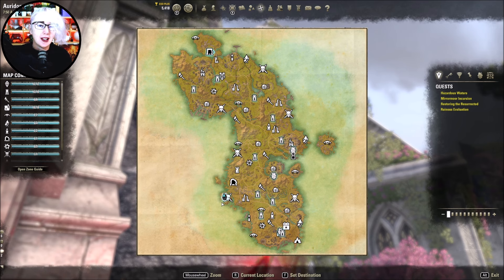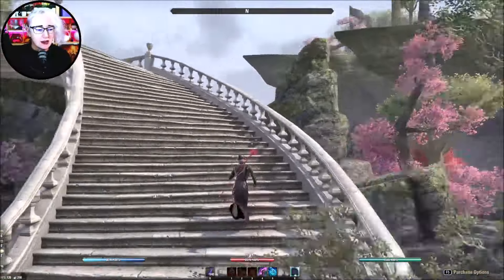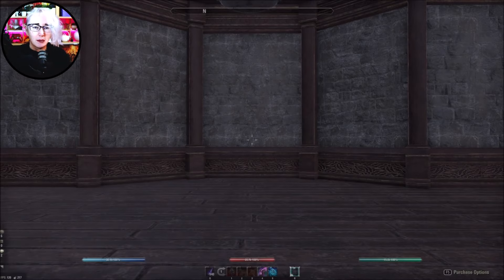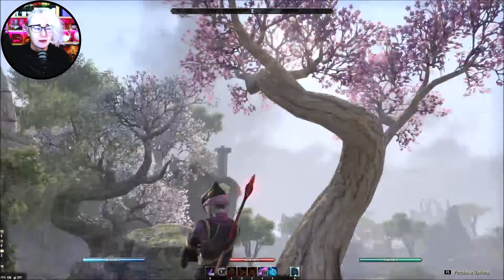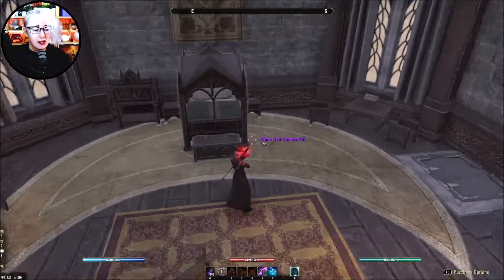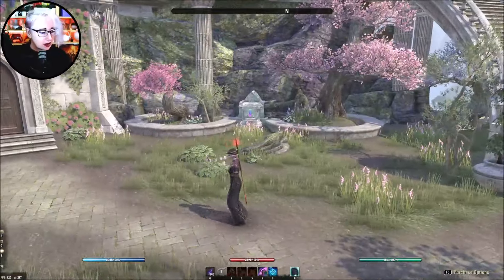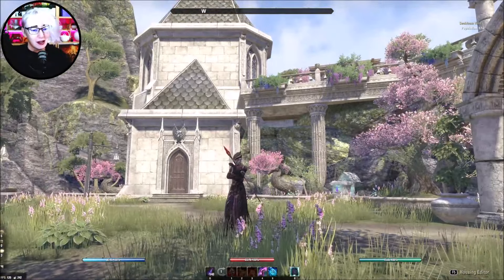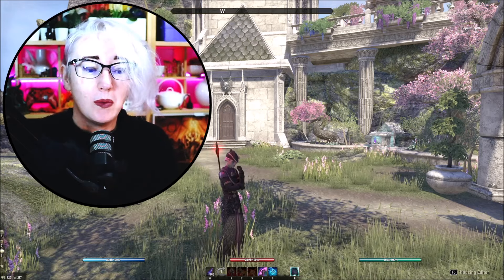Seabloom Villa 🍁ESO Houses 🍁 ESO Gold Road | Icy Talks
Update 43 brings with it new houses, housing and housing features! Let's take a look.

Hello and welcome! It's lovely to have you here ^_^ Please do stay and say hi!

I've been a gamer since I was a wee little girl, playing on my family's Commodore64. I graduated to an early PC (with four whole gig of ram!) and I was a PC gamer from then on.

I believe that gaming is more than just a hobby; it's somewhere that everyone can build a place, just for themselves, and I'd like to share the place I've built with you. ^_^

I love playing The Elder Scrolls Online (especially veteran Solo Arenas and housing), and I'm a member of the official ESO Stream Team (which means I have giveaways, thanks to Zenimax Online). I'm also a Mass Effect fan and I'm looking forward to playing the new Legendary Edition.

💜 Icy 💜
FIND ME
❄ Sydney, Australia
❄ Twitch (Live 4 days a week, 5.7K+ follows. Come say hello!)